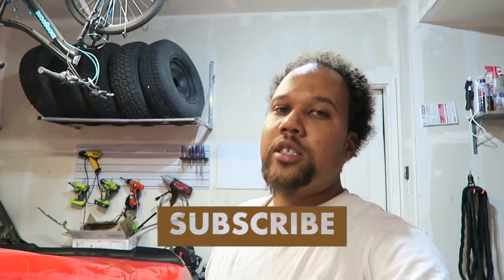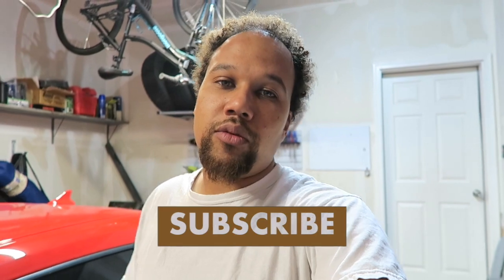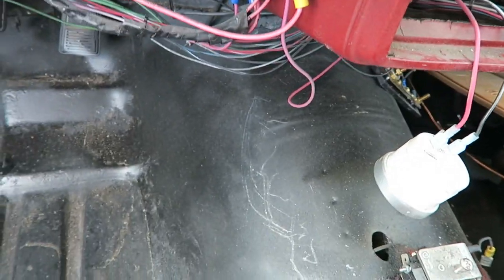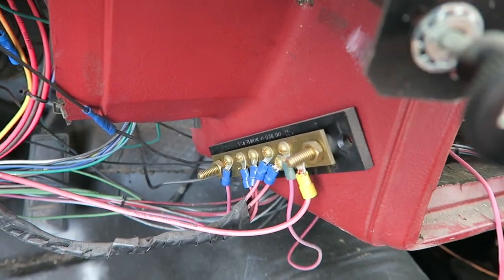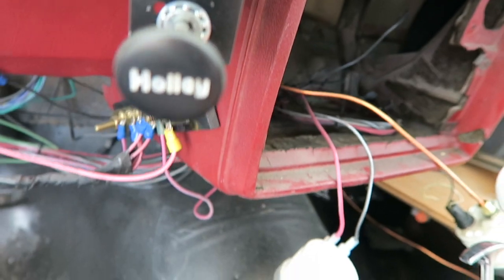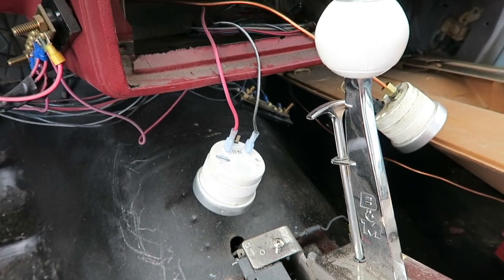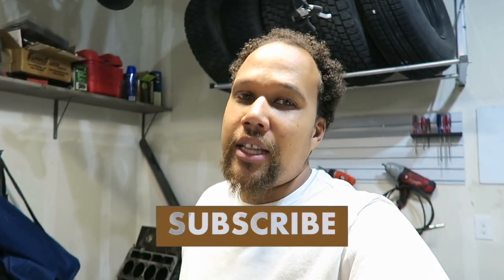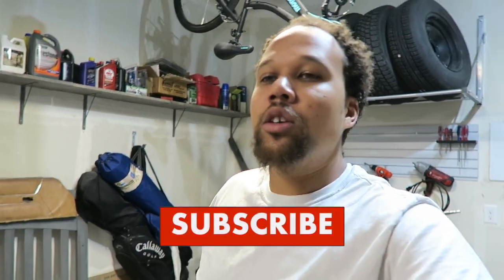"DANGEROUS" WIRING IN MY [79 EL CAMINO]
Since the weather has been nice I decided to get a few things done on El Camino. My 79 El Camino has been completely rewired from the front to the back, however when I did it the first time, I had to hurry up and finish the wiring. The wiring in the El Camino was really dangerous and was an accident waiting to happen. Driving the El Camino made me feel uncomfortable at time because of how I had the wires laid out.

Now I have corrected the dangerous part of the wiring and it should no longer be a hazard. The only thing left to do is make it all look pretty, but that won't happen until I pull the dashboard out.